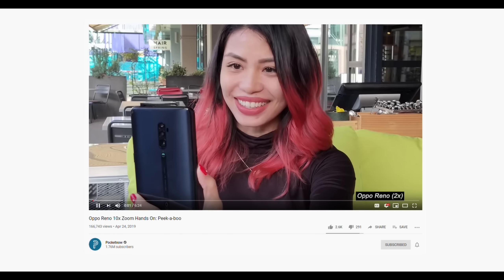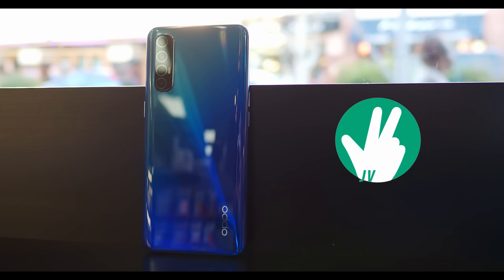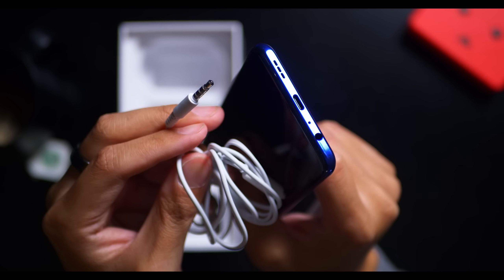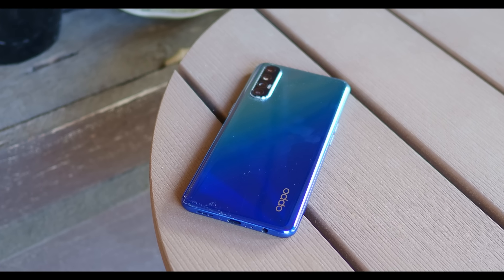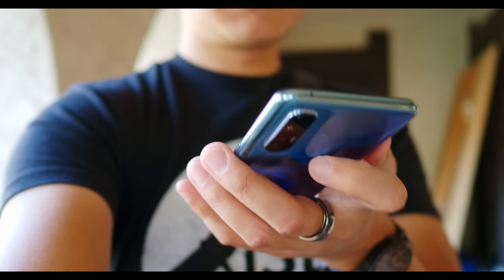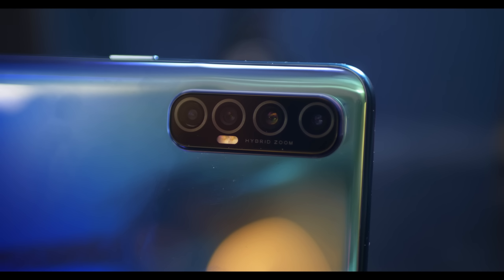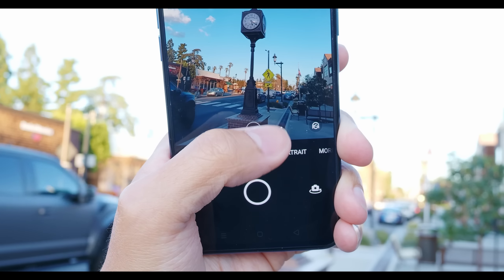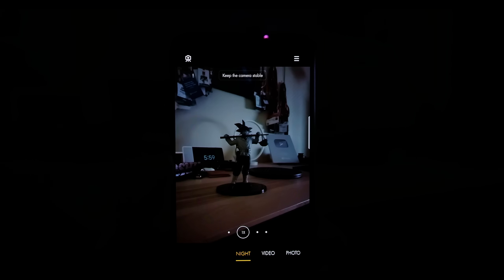Oppo Reno 3 Pro First Look: No pop-up, no problem?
The Oppo Reno 3 Pro bears a name we heard a lot in 2019, and thus is an exciting new device. But something's different... Will a design change keep this phone from being a top performer?

Songs --
ES_Let Her Know (Instrumental Version) - Jontha Links